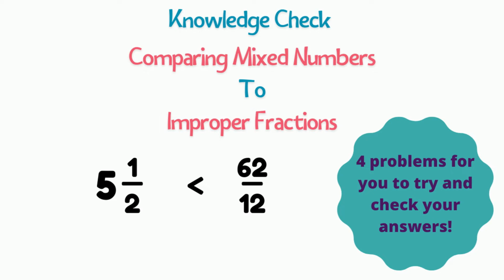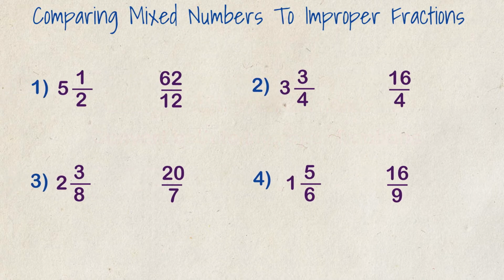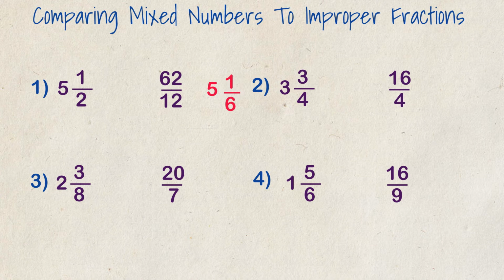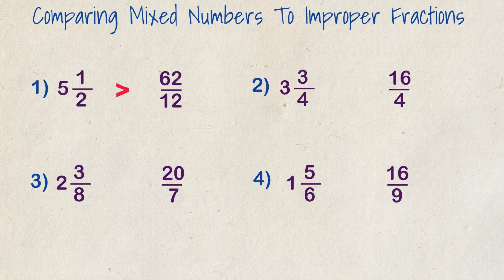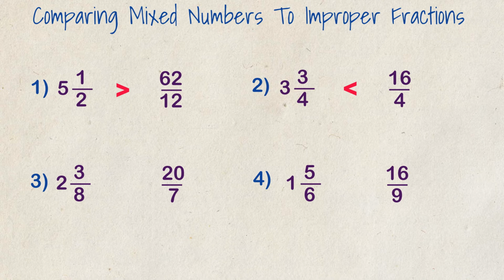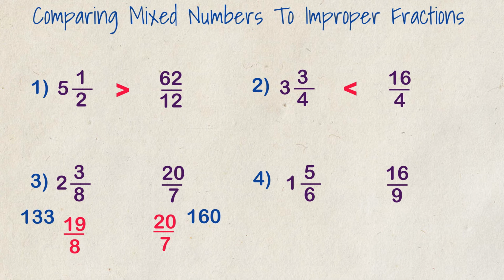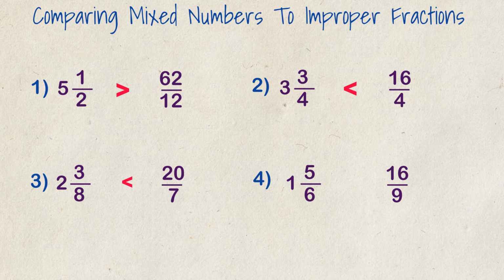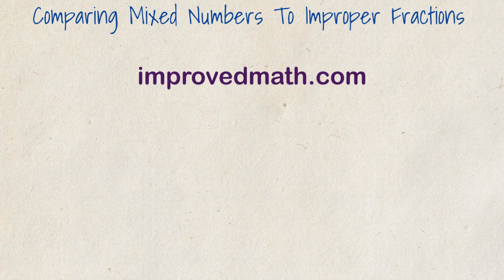Comparing Mixed Numbers to Improper Fractions | Math Help Fraction Videos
If you want some extra practice on comparing mixed numbers to improper fractions, you have come to the right place.  This video is a virtual math worksheet for comparing fractions and includes 4 problems where you can work through them yourself, and then check your answers against mine.

In this video we cover:

How to use cross multiplication to compare mixed numbers and improper fractions